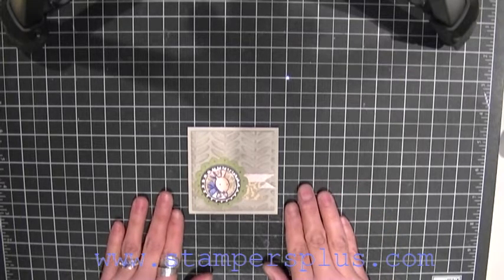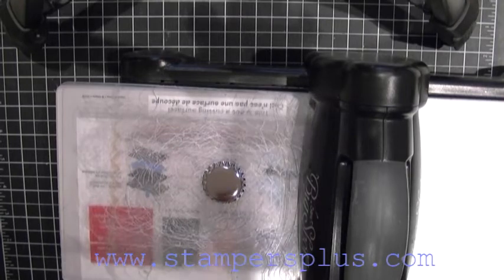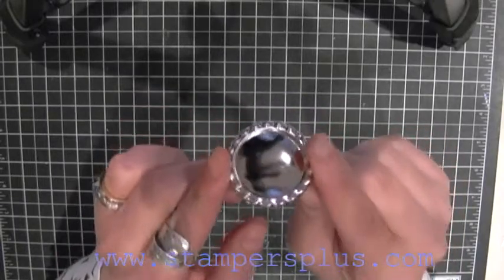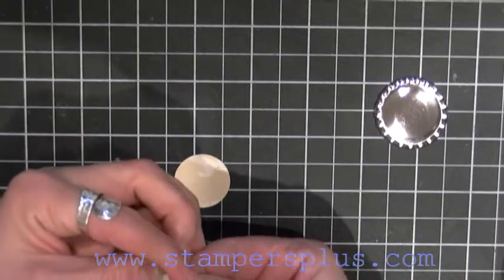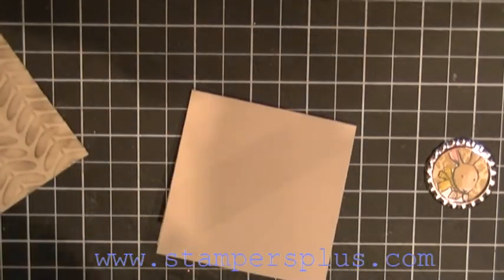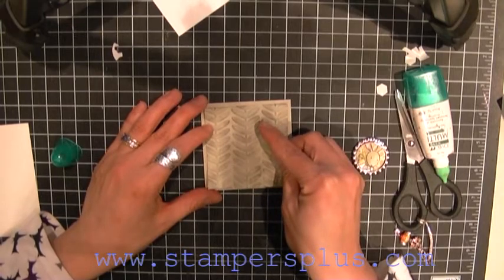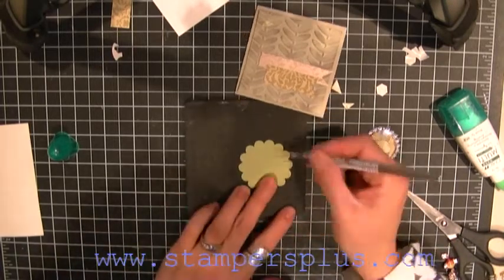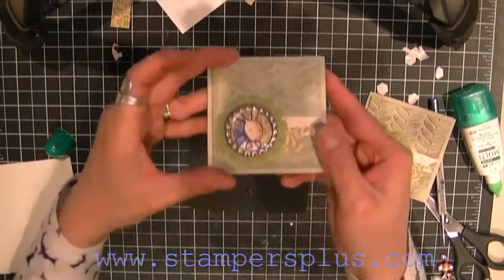Smashed Soda Pop Cap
Retro accents made your way Punch custom centered from Designer Series Paper or stamped image using the 1/2" and 1" Circles.